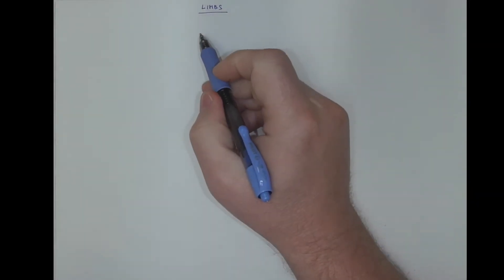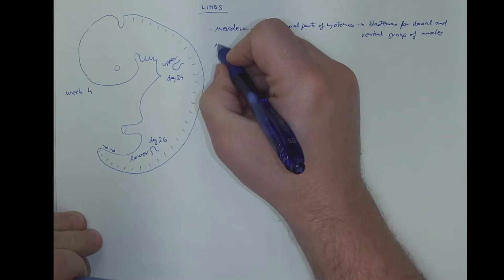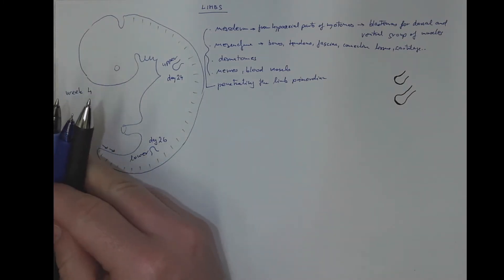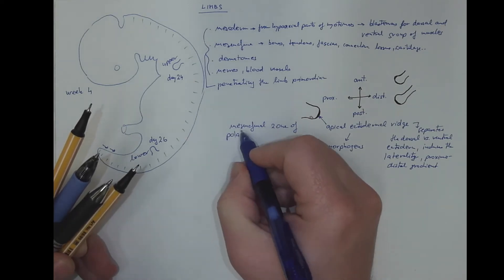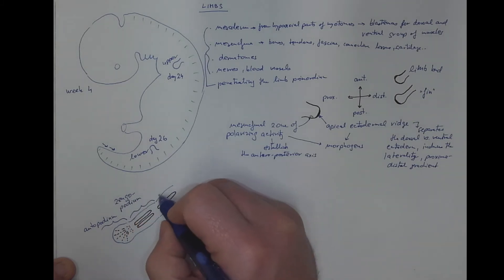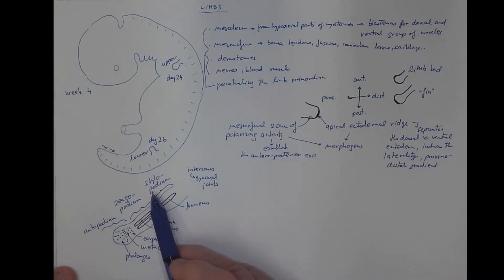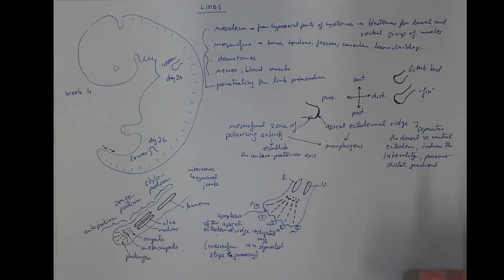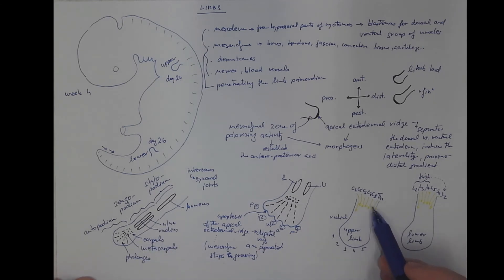11_08 Development of limbs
The general pattern of limbs: the autopodium (phalanges, metacarpals, carpals/metatarsals, tarsals), zeugopodium (radius and ulna/tibia and fibula), and stylopodium (humerus/femur). The apical ectodermal ridge and the zone of polarizing activity as the sources of morphogens. Separation of the digital rays.